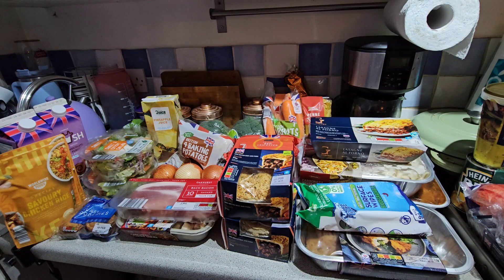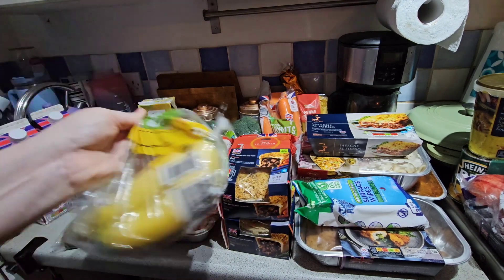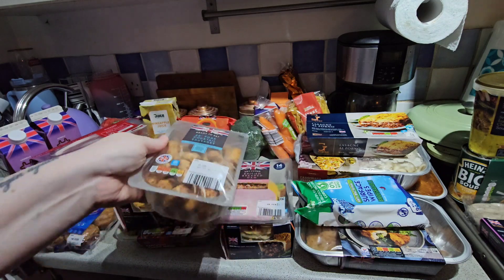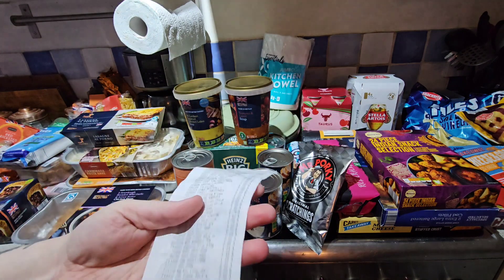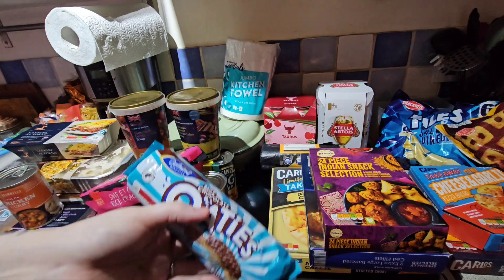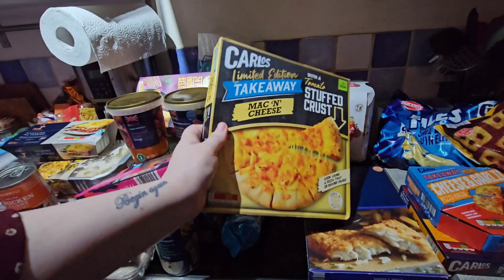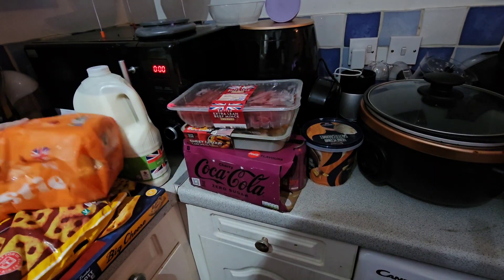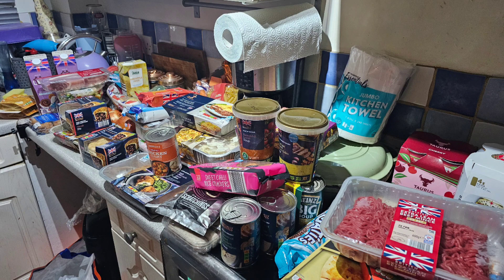Aldi Weekly Food Shop - Family of 2